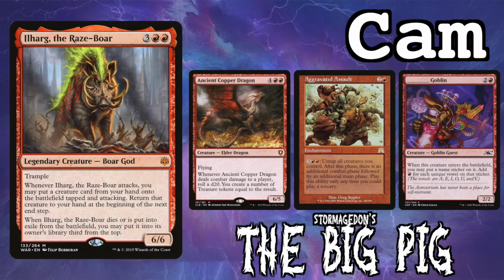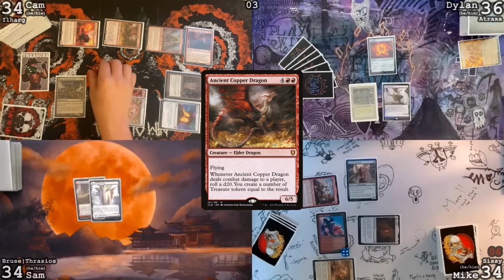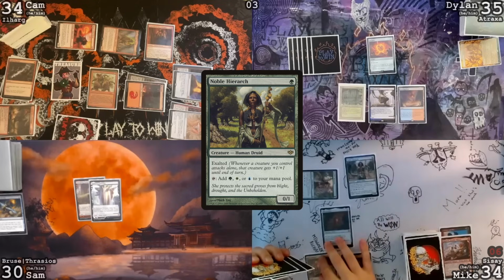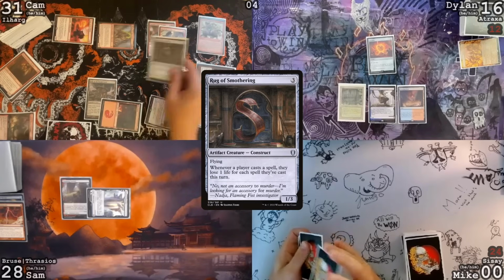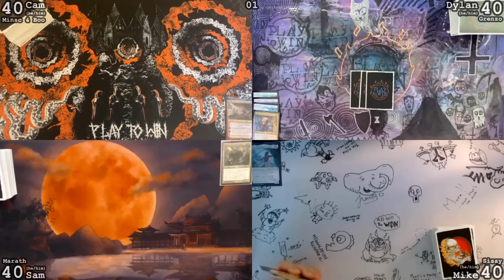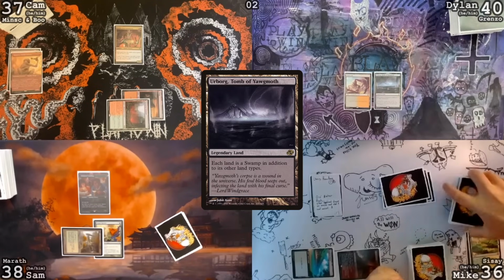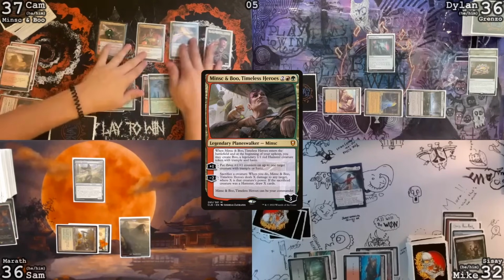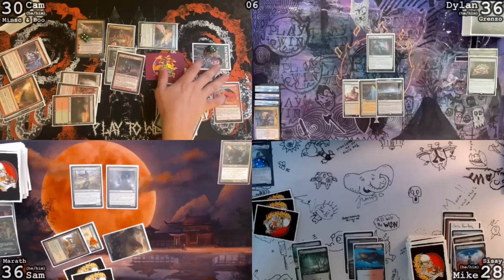DOUBLE FEATURE cEDH GAMEPLAY WITH THE HOWLING SALT MINE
This week we're joined by Sam and Mike of The Howling Salt Mine to play 2 games of cEDH